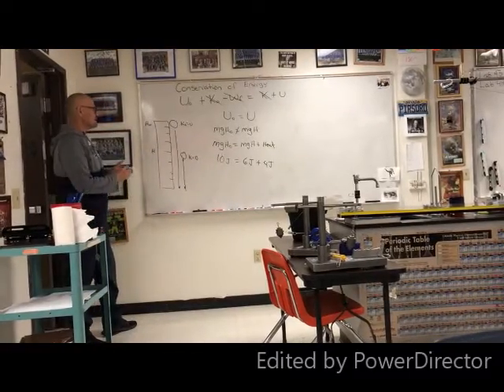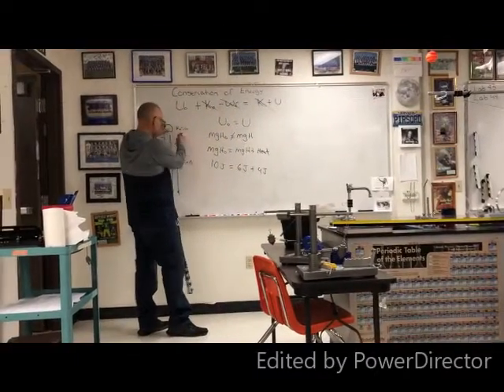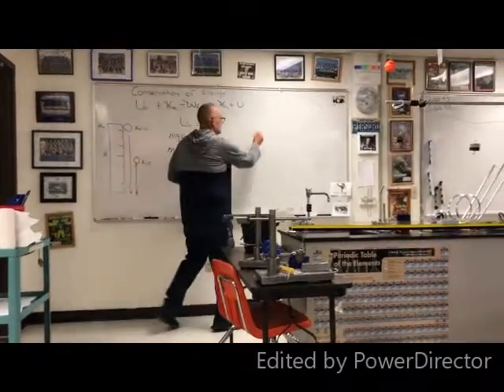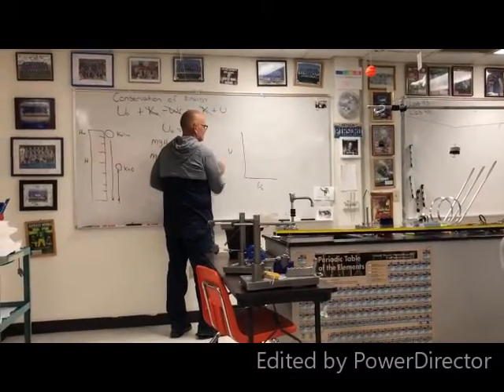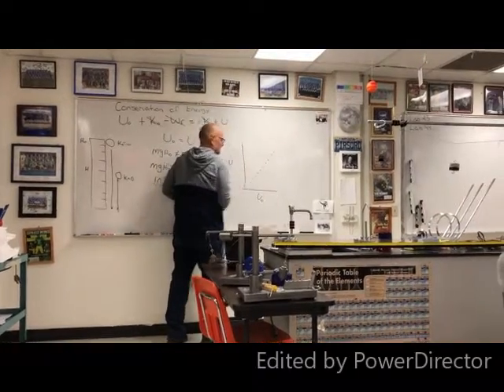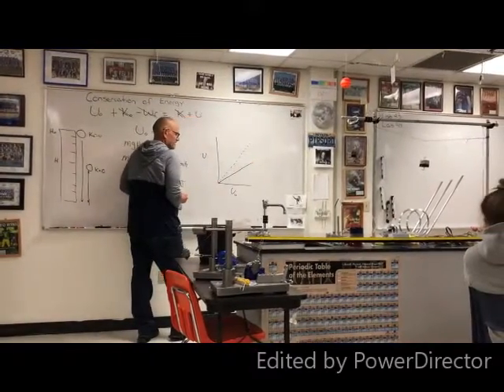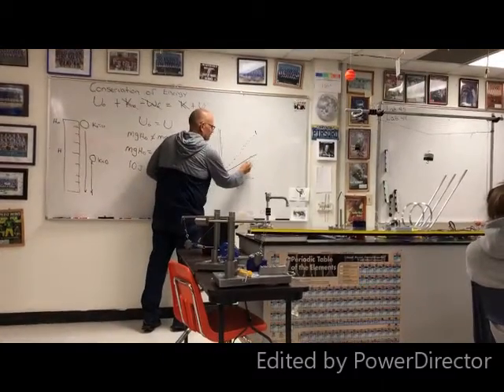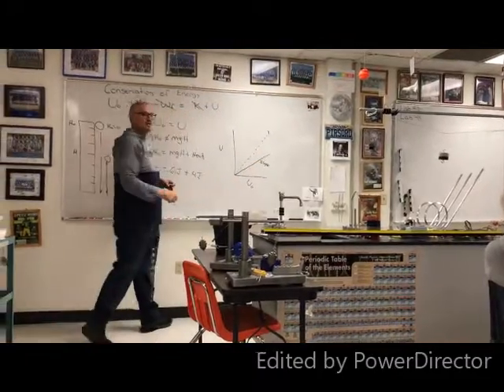2019 Fall H Physics Lab 43 Ball Bounce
2019 Fall Honors Physics Lab 43 Conservation of Energy: Ball Bounce